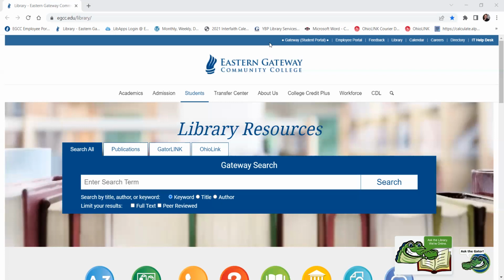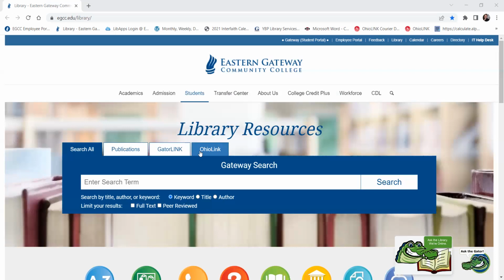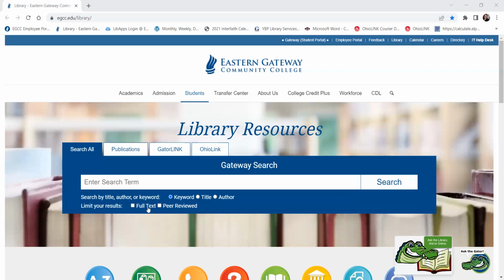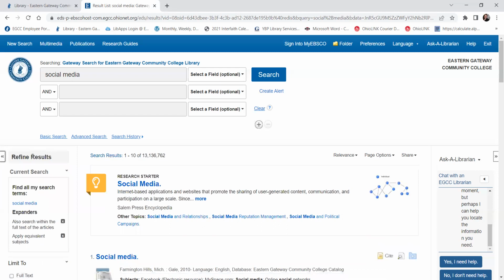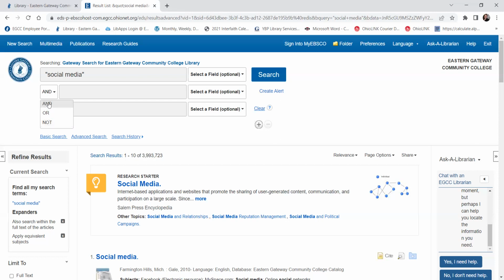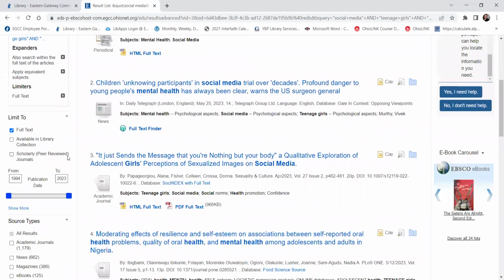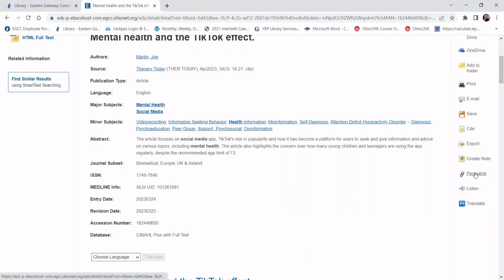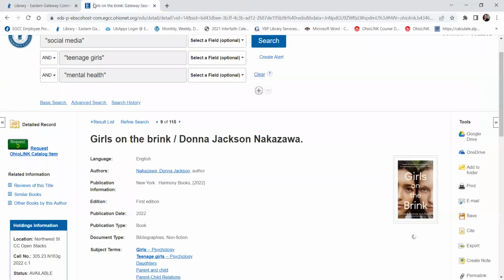Whistle-Stop Wednesday Workshop | Demo of a Library Search | July, 12, 2023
In this recording of the workshop, Pam demonstrates how to perform a search in the Library's Gateway Search Discovery Layer.  She gives tips to show how to refine results in order to get what is the most relevant for students' topics.